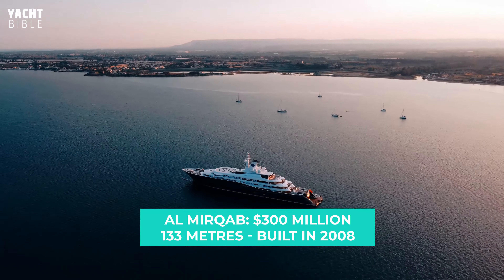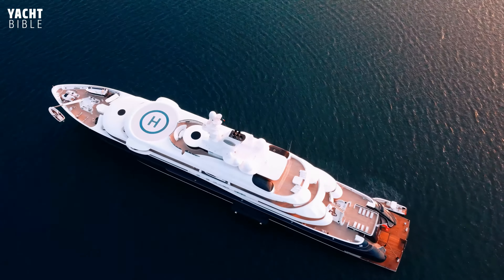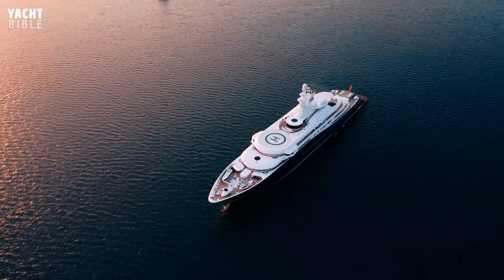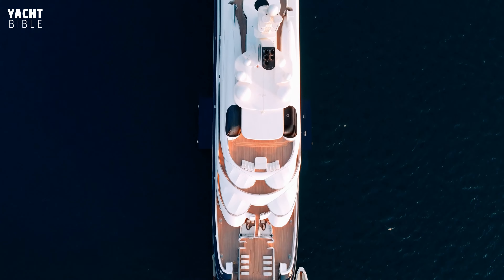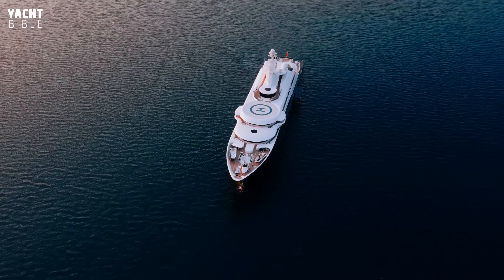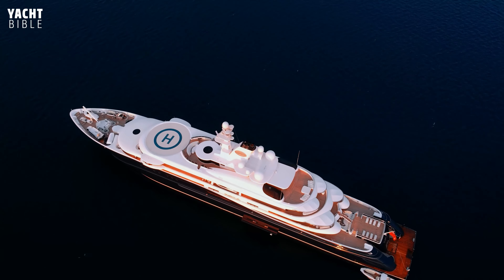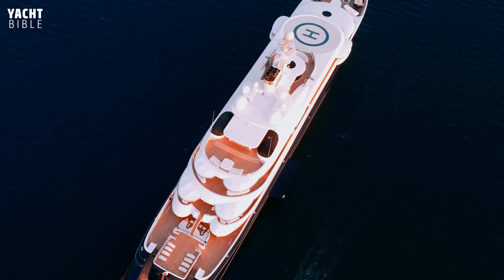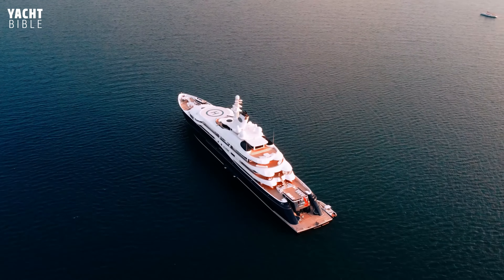AL MIRQAB Yacht – World’s 20th Biggest Superyacht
AL MIRQAB yacht was delivered in 2008 from German shipyard Kusch Yachts and designed by Winch Design, a UK based design company.